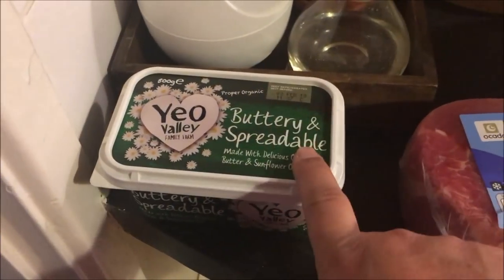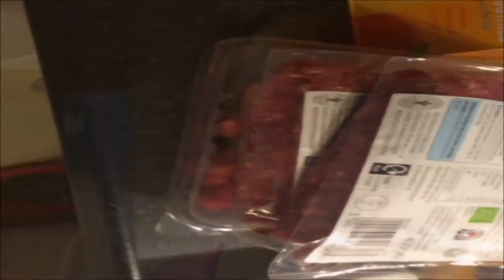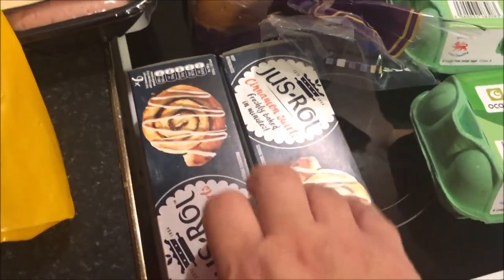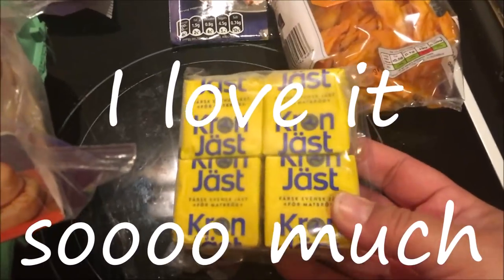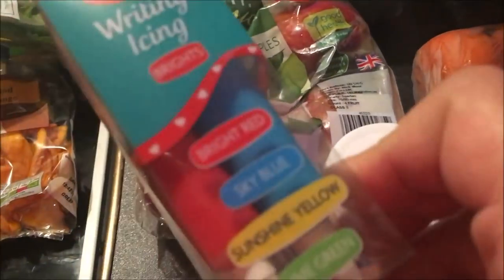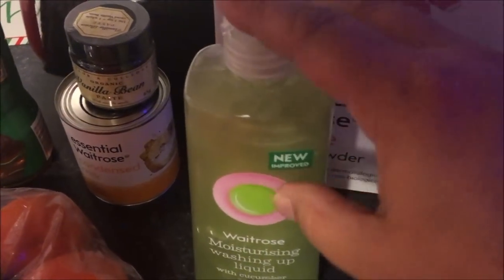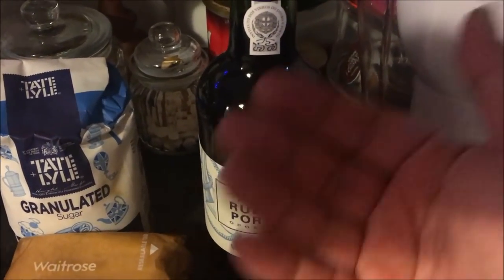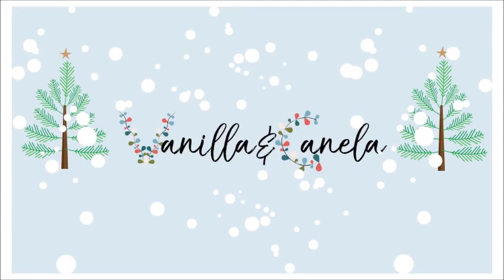Ocado/Waitrose grocery haul -Vlogmas day 5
Liliana